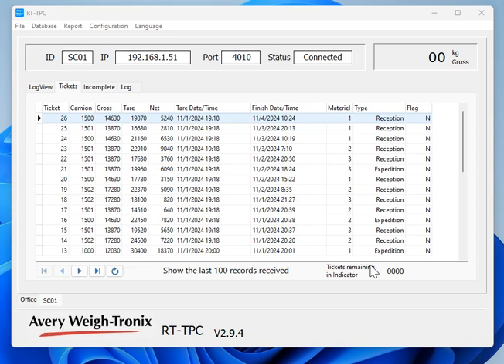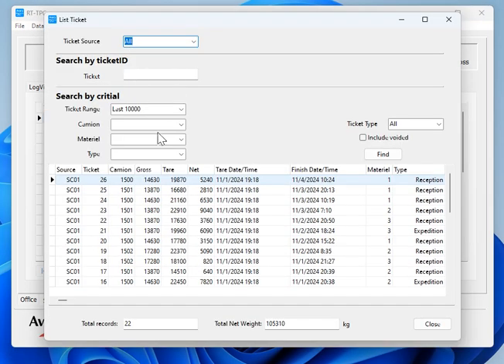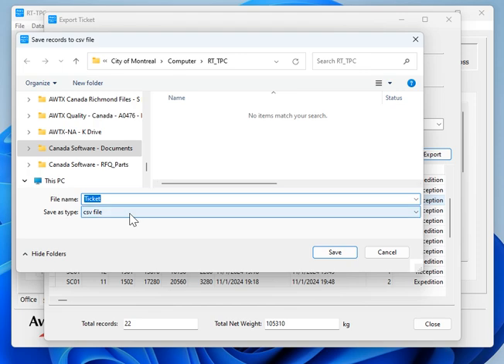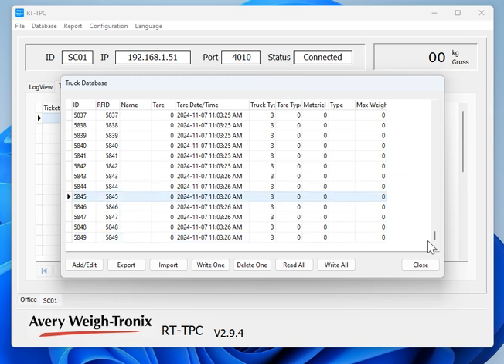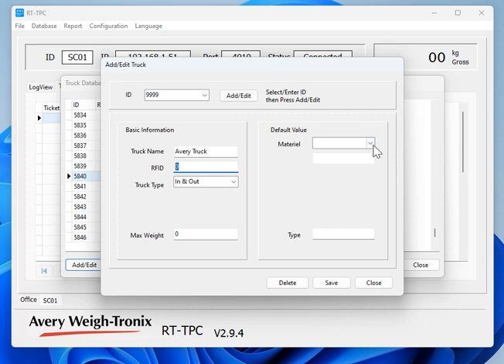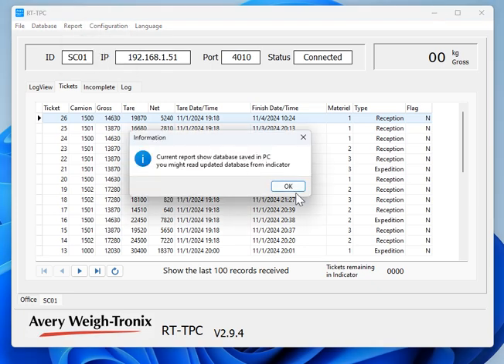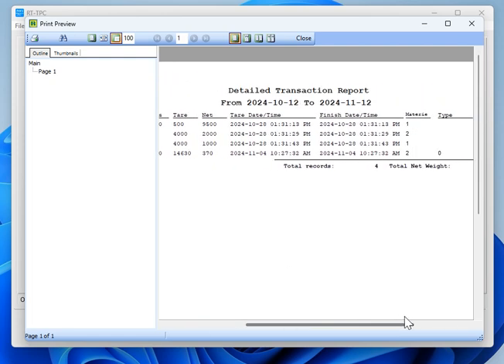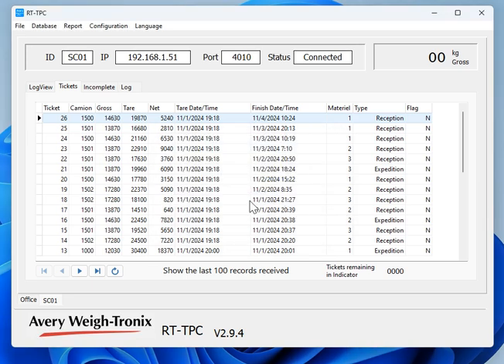RT TPC operation